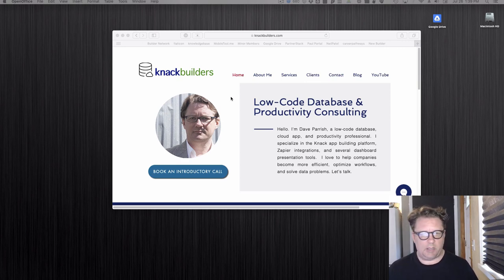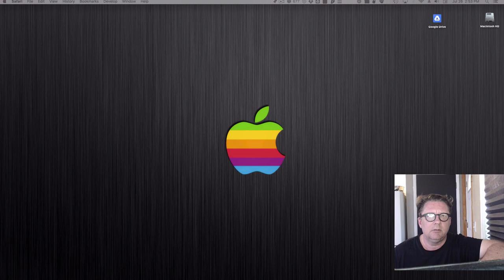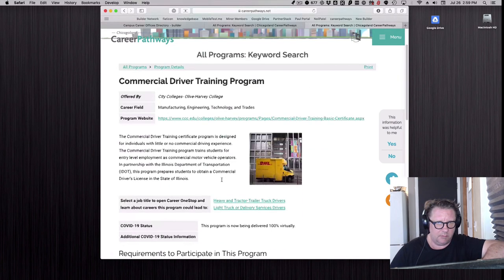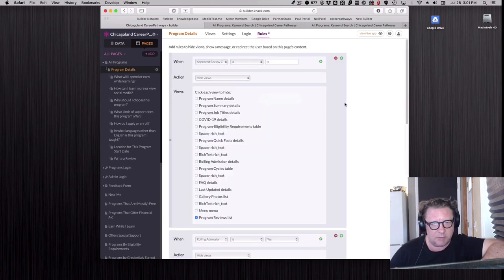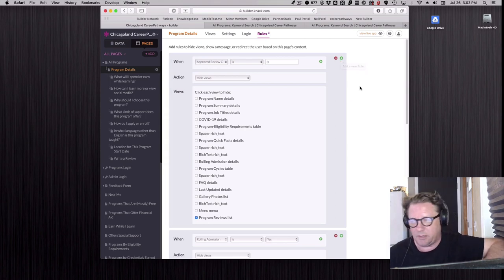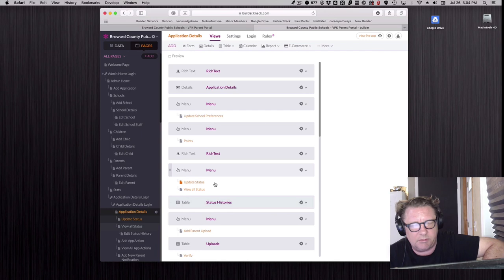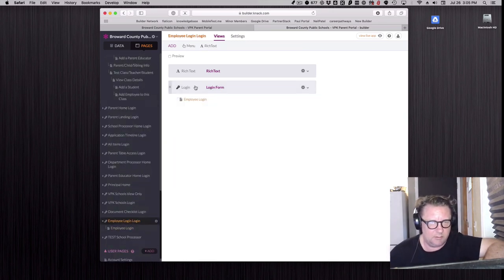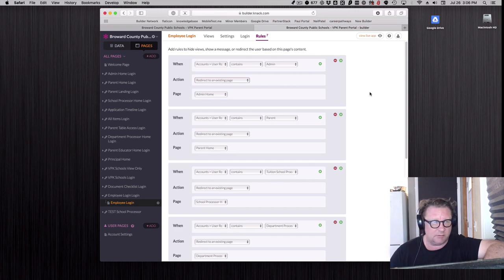Using Page Rules in a Knack Database App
Questions? Let's Chat. Knack's page rules function is a powerful tool managing how content is shown and for auto directing user navigation.

Interested in my services?